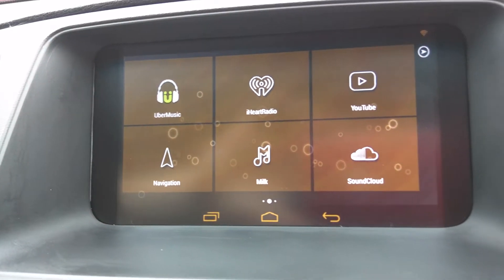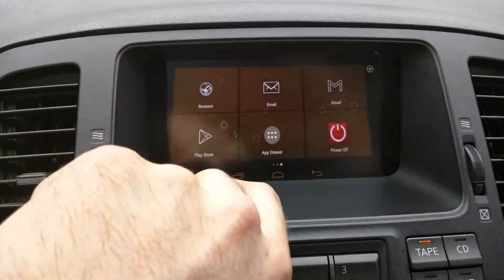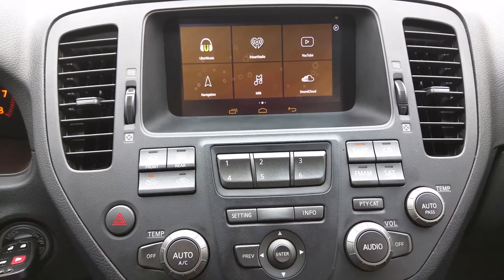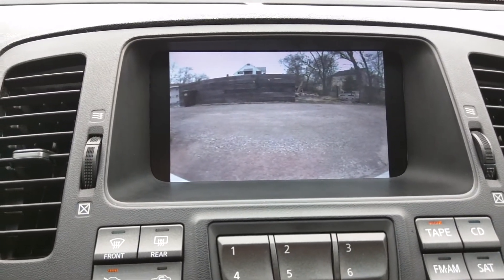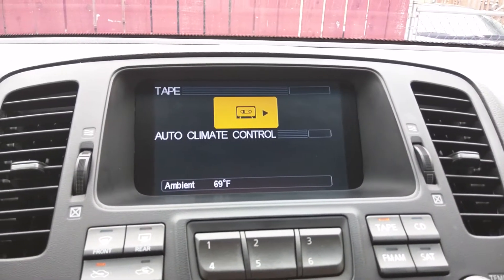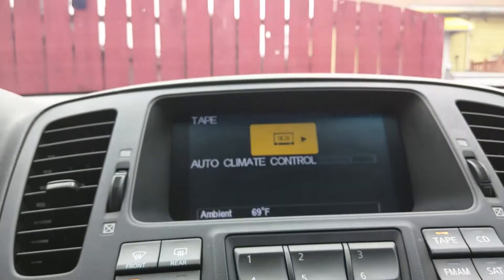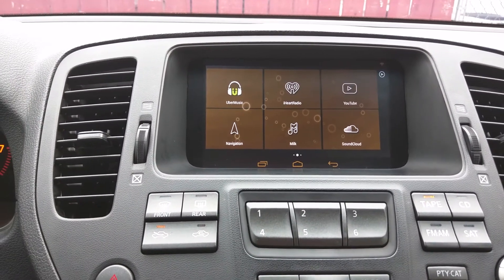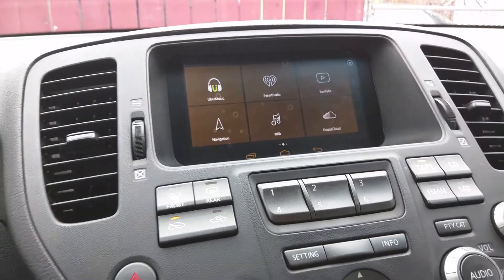Infiniti M45 Touchscreen Monitor Retrofit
Here is the finished product on the touchscreen monitor retrofit